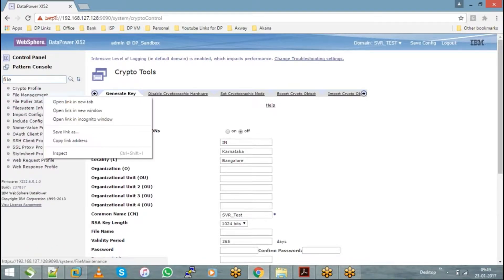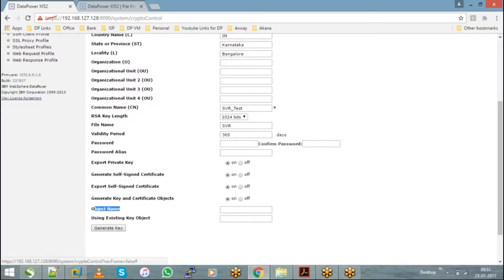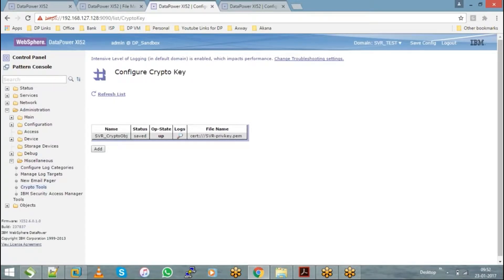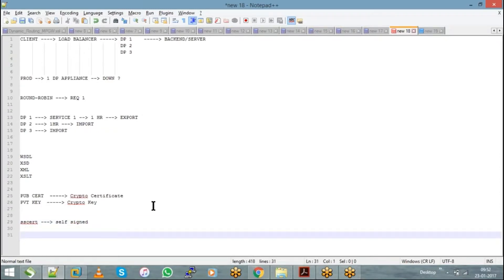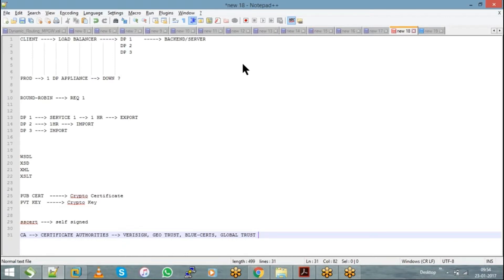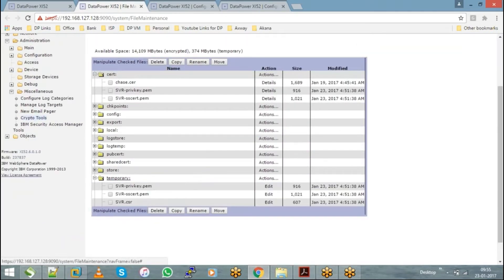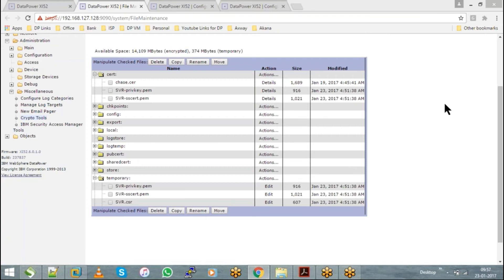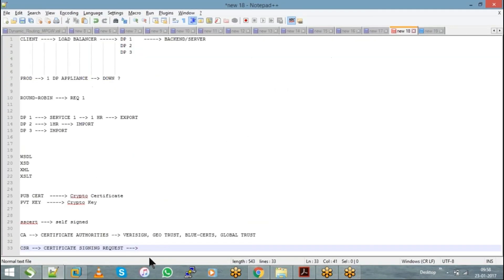Datapower Tutorials || Cypto Certification-Crypto key || Datapower Training